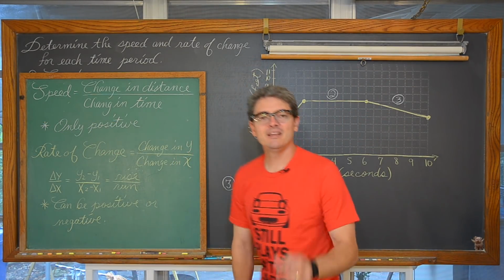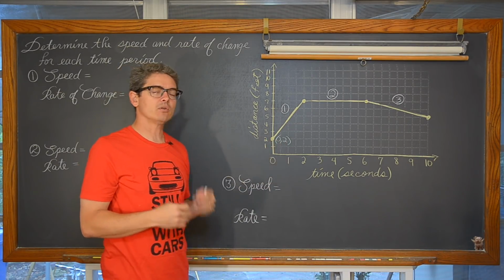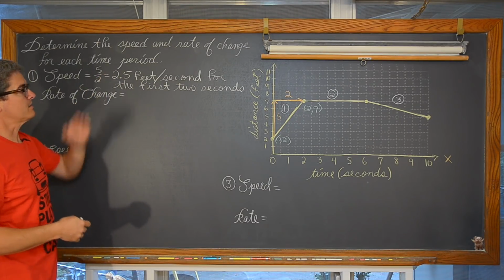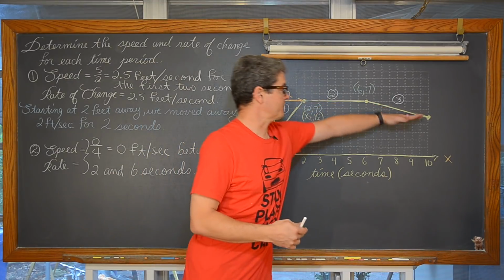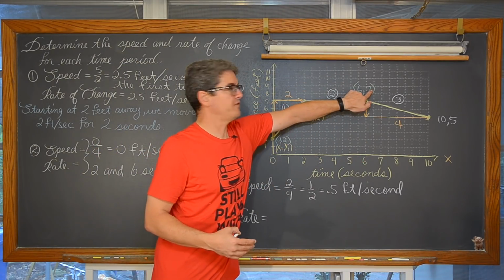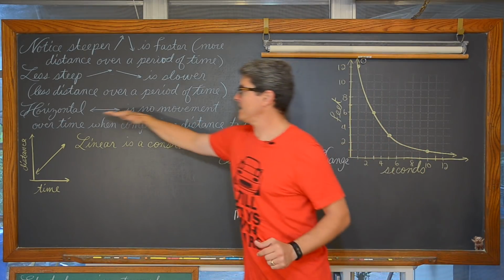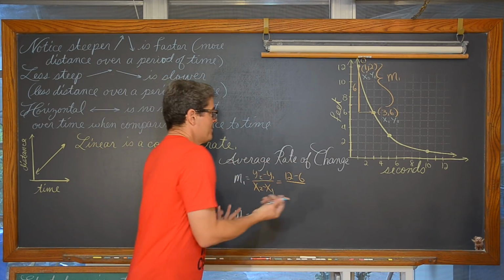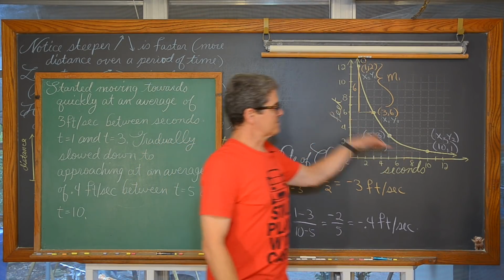Speed vs Rate of Change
After defining Speed and Rate of Change I work through 3 examples at 3:44 10:46 14:33
The last example is about Average Rate of Change at 24:08

there you will find my lessons organized by class/subject and then by topics within each class.

T-shirt from RedBubble (and Vickie:)